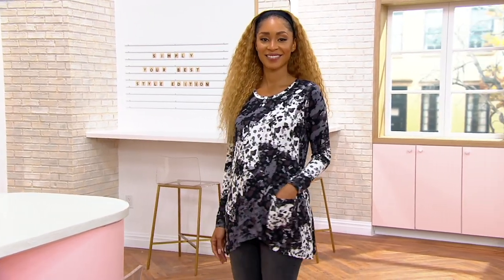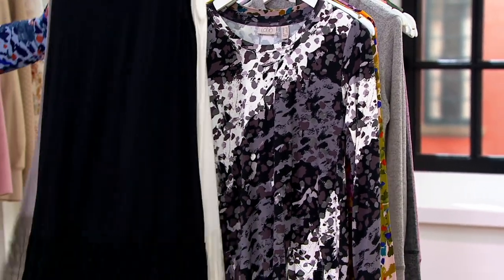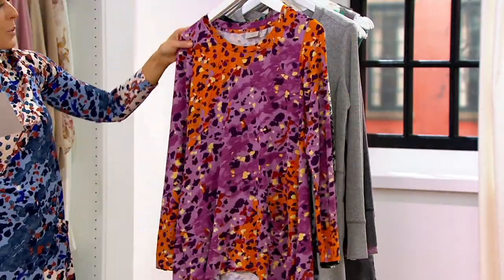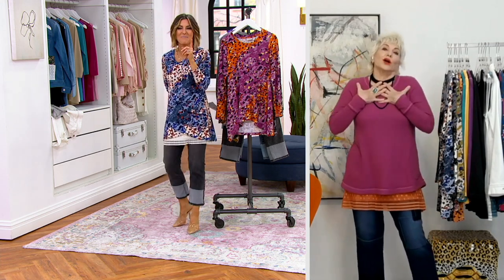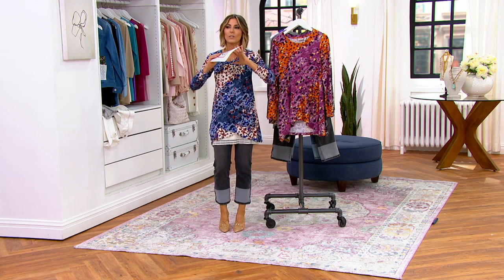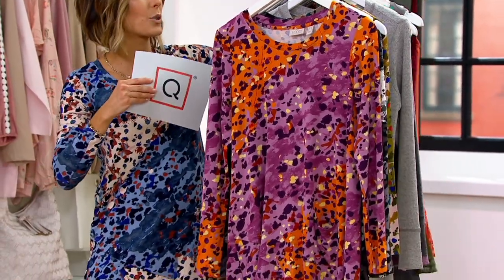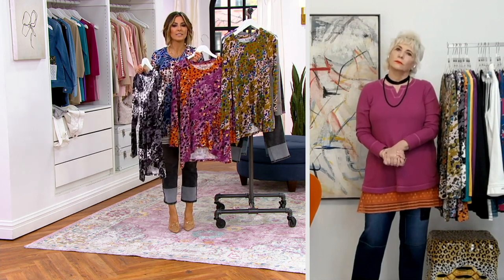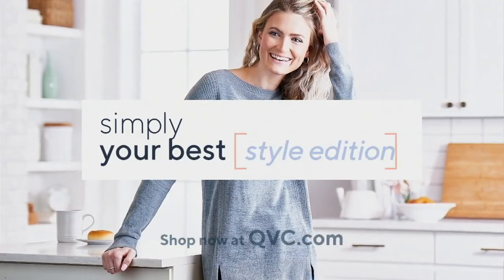LOGO by Lori Goldstein Rayon 230 Printed Asymmetric Top on QVC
Say goodbye to boring basics! With a vibrant print like this, all you need is a simple pair of booties to look polished before you head out the door. From LOGO by Lori Goldstein&reg;.